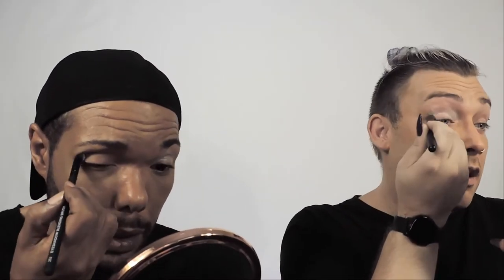NEW VIDEO! Testing a full face of ELF makeup Putty blush and more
We're BACK, BACK, BACK AGAIN!!

Here's another SICKENING video!! in todays video we will testing a full face of ELF cosmetics!!

FACE -

ELF Putty primer : £9  $12.39
Gee's primer - ELF Luminous Putty primer
Tom's primer – ELF Poreless  Putty primer
Tom's -  ELF Putty primer applicator : £6  $8.23

ELF Flawless finish foundation : £9  $12.39
Gee's shade – Latte
Tom's shade - Cashew
ELF 16 Hour Camo concealer : £6  $8.23
Gee's shade – Tan Latte
Tom's shade – Deep Olive

ELF Putty bronzer
Gee's shade – Honey Drip
Tom's shade  - Tan Lines

Gee's ELF Putty blush - FIJI : £6  $8.23
Gee's ELF Jelly highlighter – cloud : £6  $8.23
Tom's ELF Multi dimensional face and body shimmer – Lunan : £9  $12.39
ELF setting spray – mist & set – clear : £6  $8.23

EYES –
ELF Putty eye primer -  WHITE : £5  $6.86
ELF Made for matte eyeshadow palette – SUMMER BREEZE
ELF MASCARA : £5  $6.86
Gee's mascara - ELF 3 in 1 Very Black
Tom's mascara – ELF mineral infused mascara - Black

LIPS –
ELF Lip plumping gloss : £6  $8.23
Gee's gloss – Champagne Glamorgan
Toms lip gloss – Mintmelt

All views and comments in this video are our own.
They are not meant to cause harm or offense, it is only our opinion.

Gee & Tom
Stay blessed!
XOXO